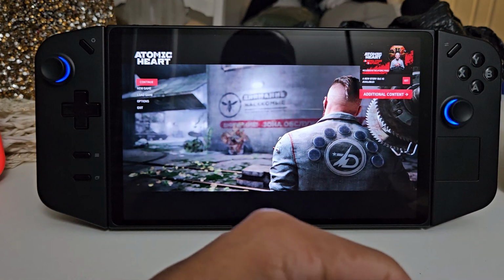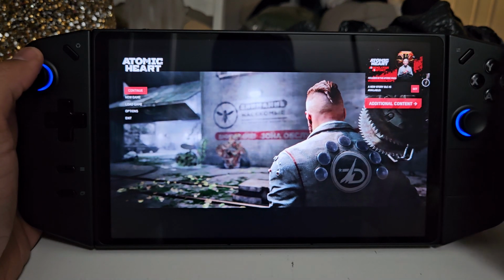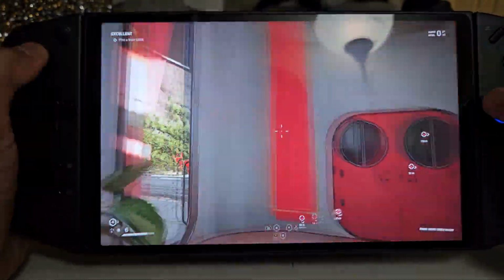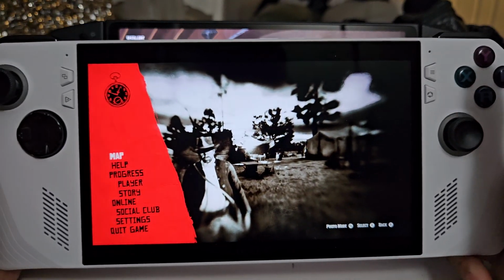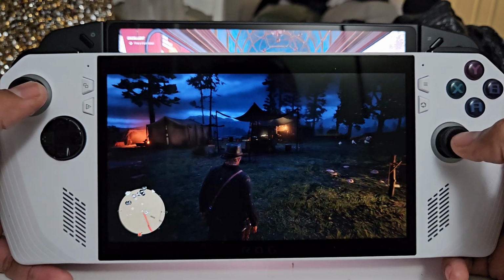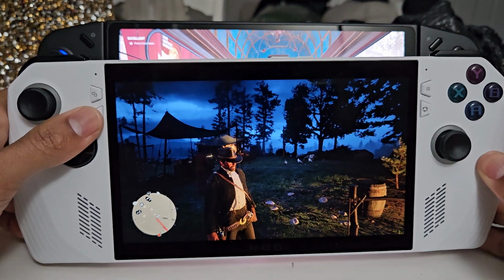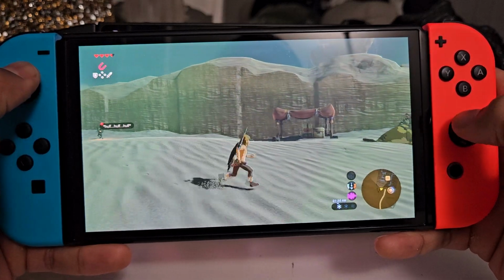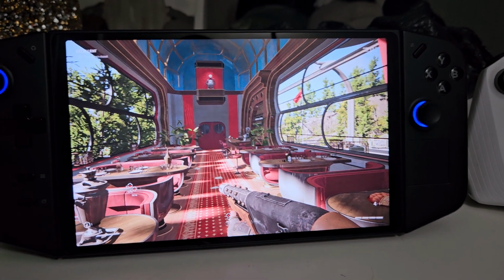The Screens! Lenovo Legion Go and Asus ROG Ally!